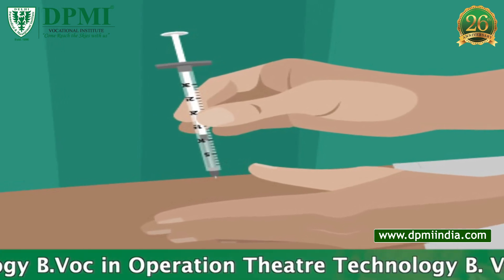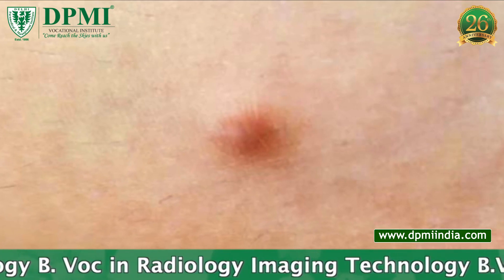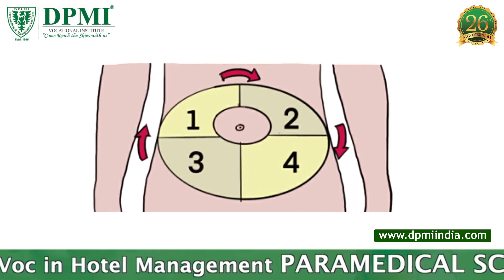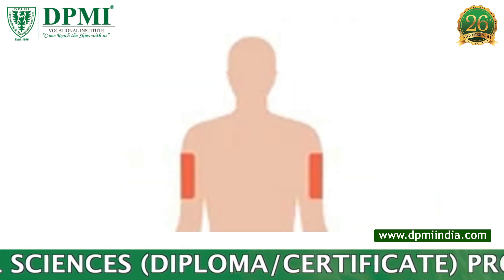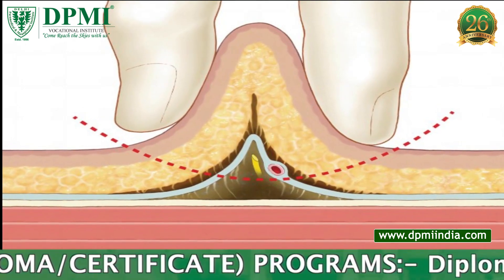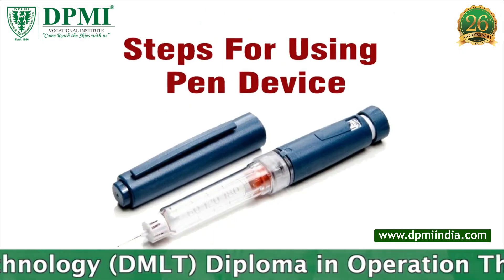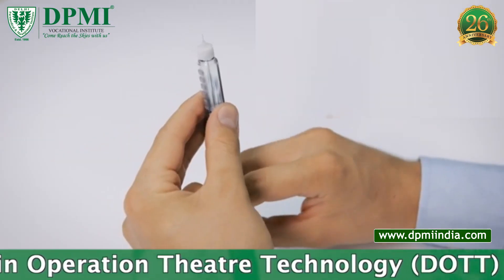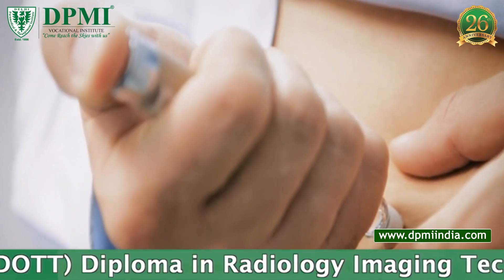Insulin Injection: How to Inject Insulin Properly? How to Inject Insulin with a Pen and Pen Needle?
How to Inject Insulin? Insulin Injection Areas: How and Where to Inject Insulin Step by Step? Why do you Pinch Skin when Giving an Injection? What is the Correct Angle to Inject into the Skin when Using an Insulin Pen?

ADMISSION  OPEN..!!